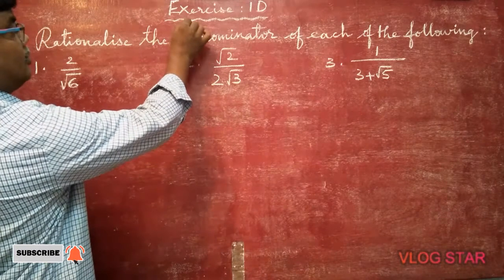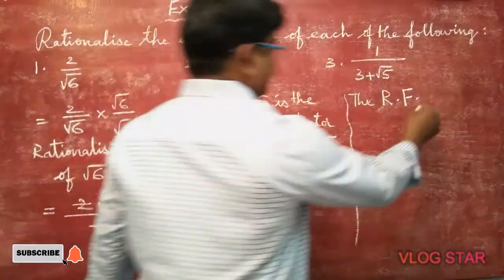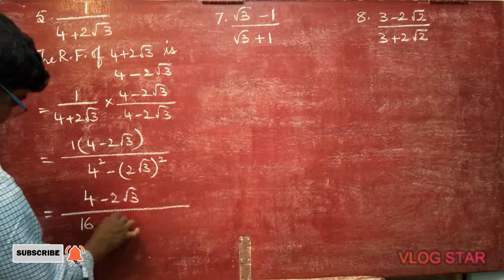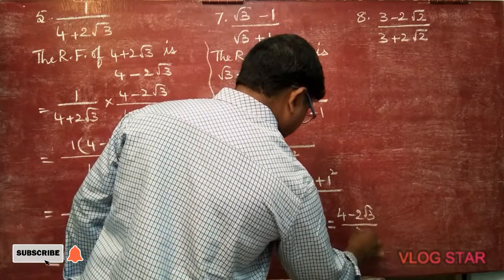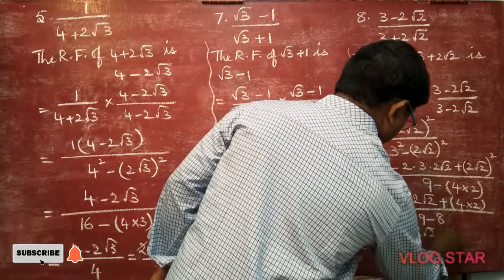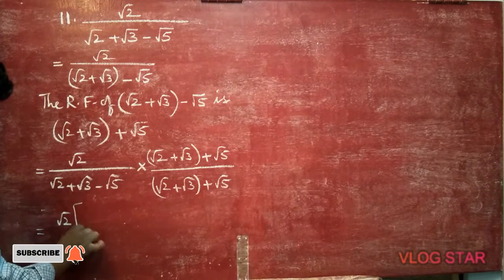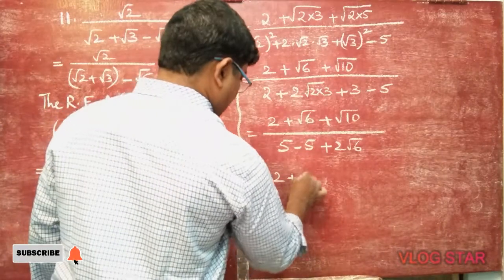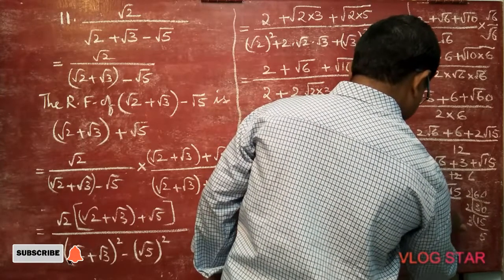Mathematics : Class 9 :- Pure Arithmetic ( Part - 6 )